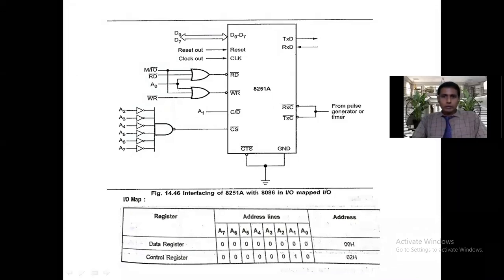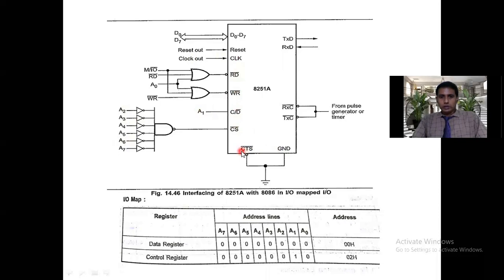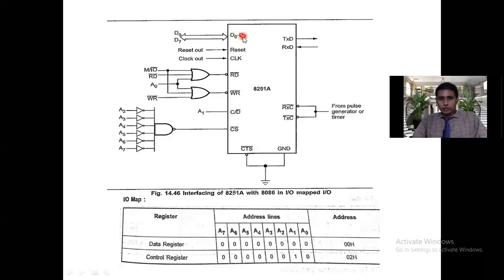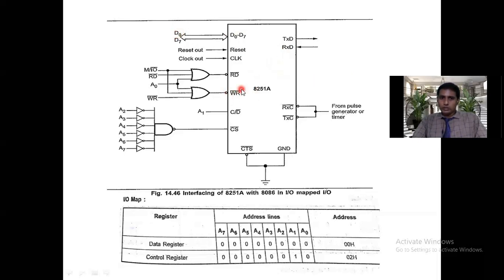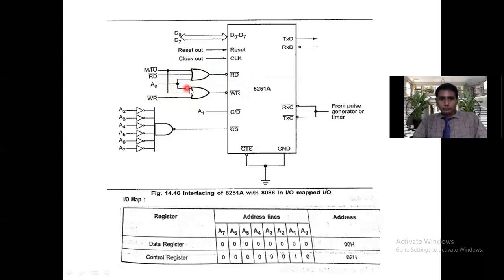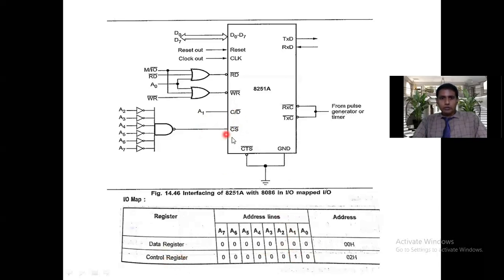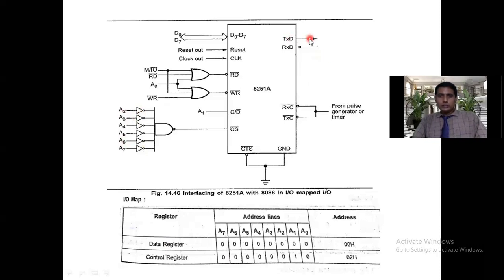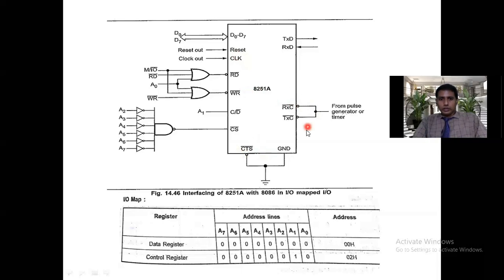Interfacing 8086 with 8251 (USART)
Interfacing 8086 with 8251 (USART-Universal Synchronous Asynchronous Receiver Transmitter)